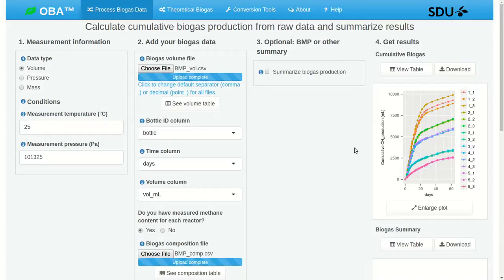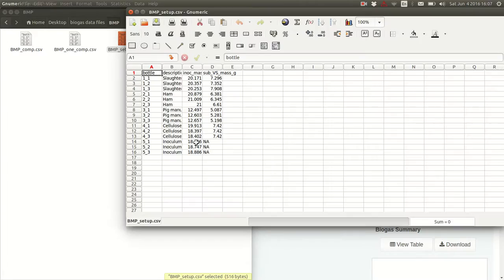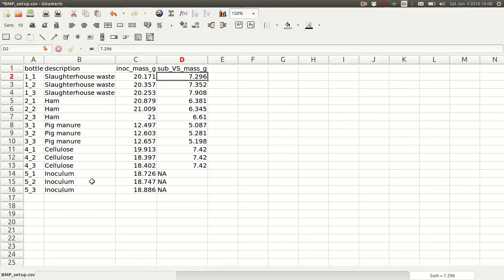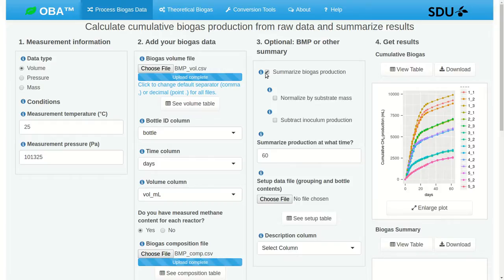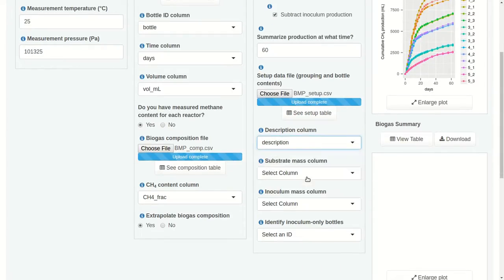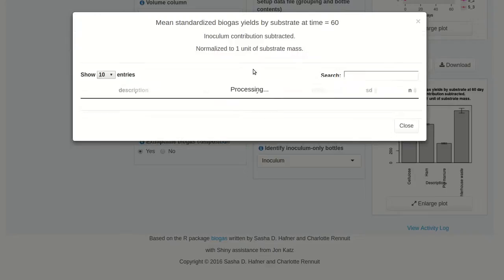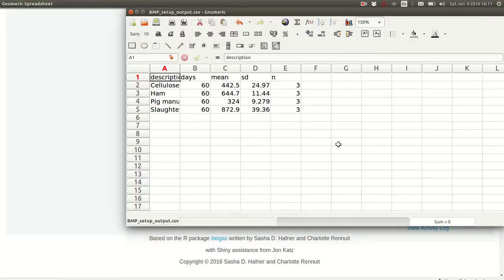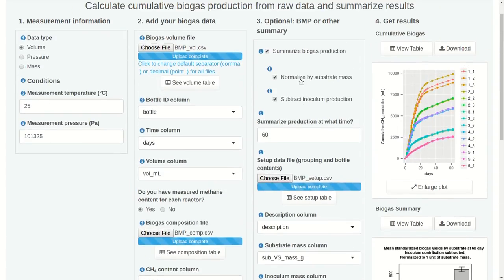Calculate biochemical methane potential (BMP) using OBA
Calculation of BMP from laboratory data. This video picks up where "Calculate cumulative biogas production and rates using OBA" ends.